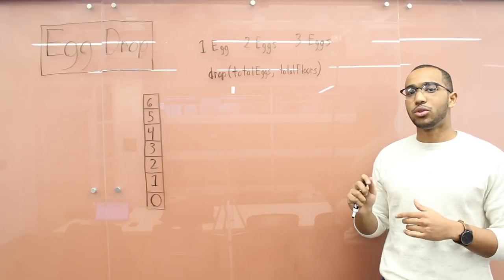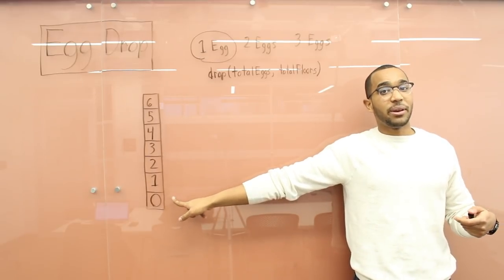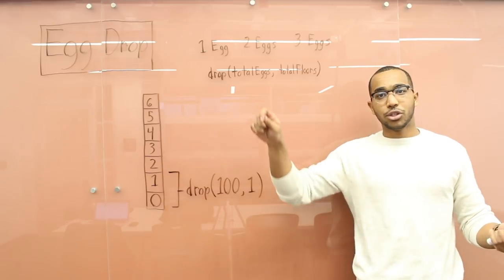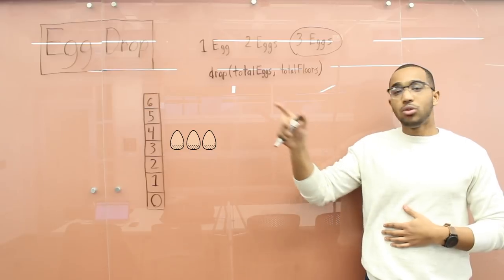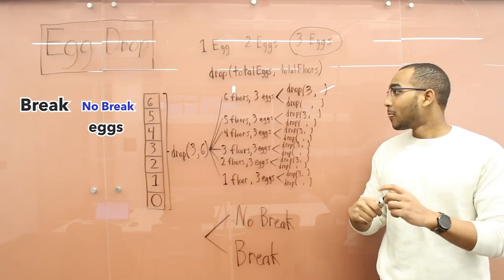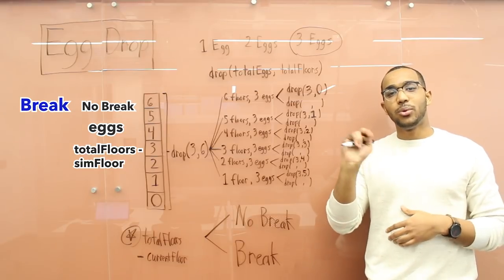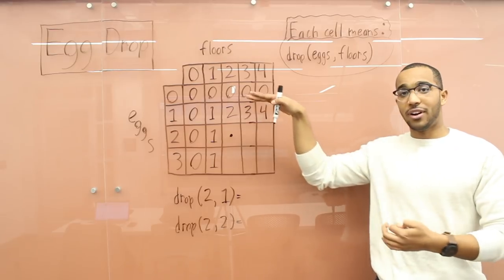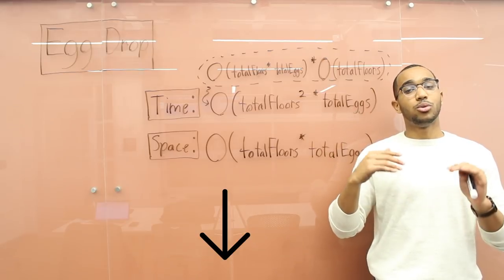Egg Dropping Problem: Dynamic Programming Fundamentals & Understanding Subproblem Decomposition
📹 Intuitive Video Explanations
  🏃 Run Code As You Learn
  💾 Save Progress

Question: You are given n eggs and specified a number of k floors. Write an algorithm to find the minimum number of drops is required to know the floor from which if the egg is dropped, it will break.

Note: There are more optimal solutions than this approach, but in a 45-minute interview they seem to me unreasonable to get. So I covered what one could reasonably deduce given they have never seen this question.

Complexities

Time: O( totalEggs * totalFloors^2 )

We will have totalEggs * totalFloors subproblems and spend O(totalFloors) time computing each subproblem.

Space: O( totalEggs * totalFloors )

We can upper bound to the number of subproblems which will be totalEggs * totalFloors subproblems (whether you include the base cases or not in the memoization table)